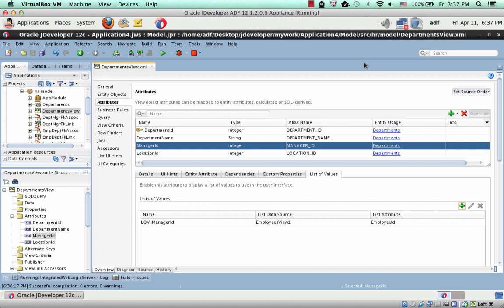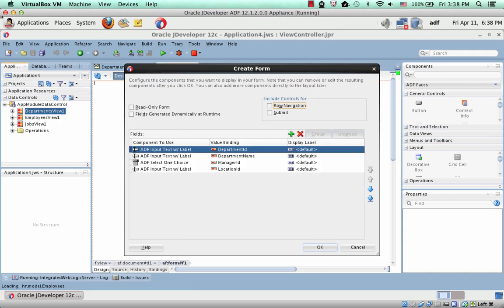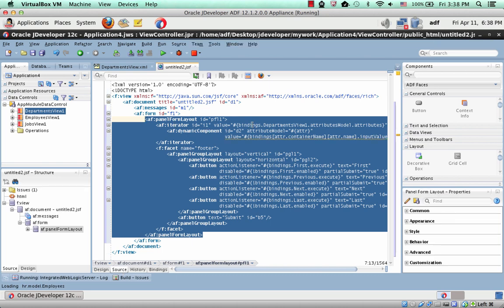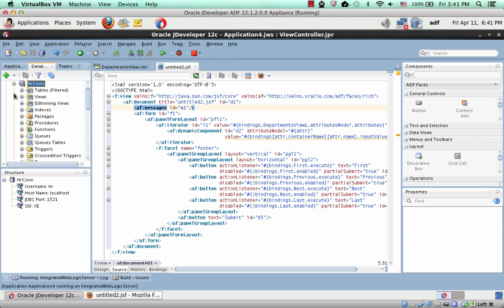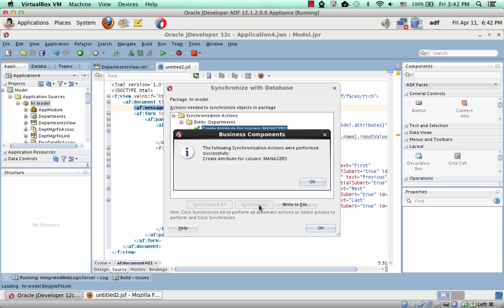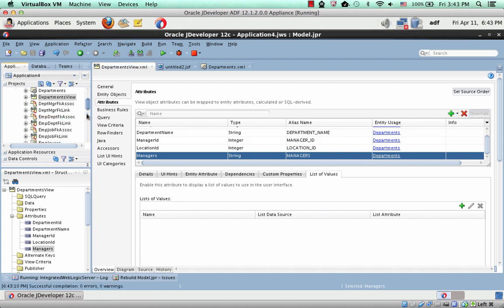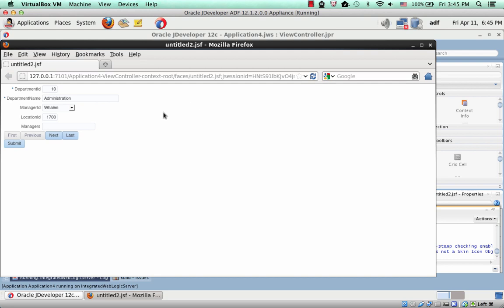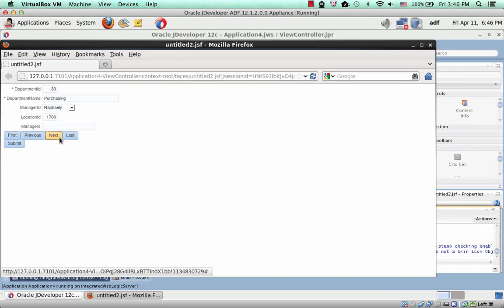ADF Faces Dynamic Component and Synching with DB changes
How the new af:dynamicComponent simplifies creating dynamic UIs that change when your model changes. And also how to synch your model with database changes.